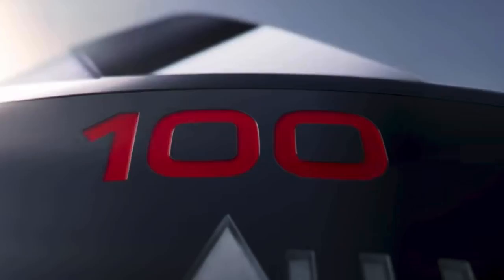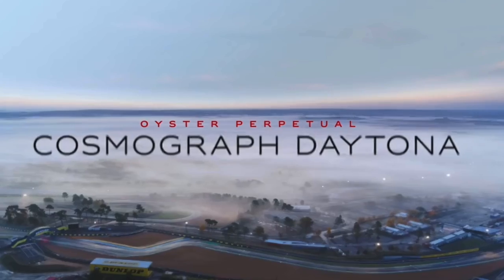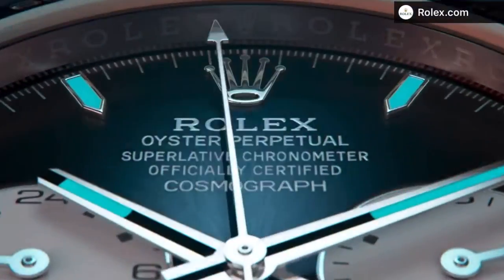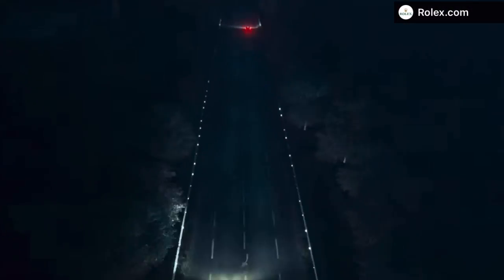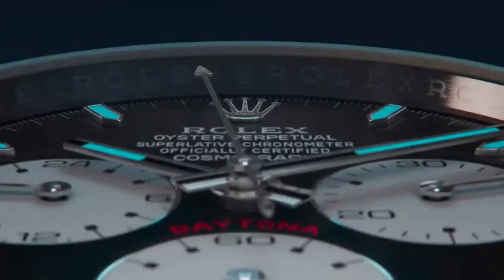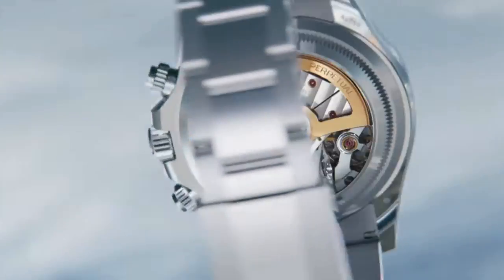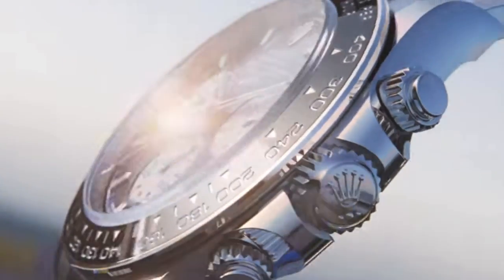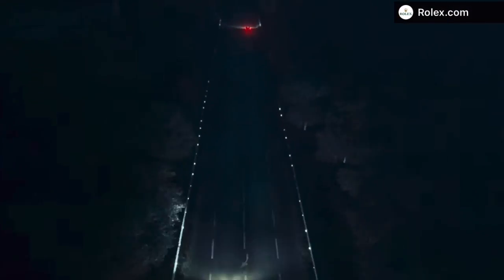Hot Lap: New Rolex 100-years Le Mans Daytona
A Le Mans Daytona, kinda funny. Like the MSRP. Or the availability. More seriously, the heritage throwbacks are unusual for the brand.

As I always say, would you prefer if they didn't do it? Gives us something to talk about on Sunday, apart from last night's football game.